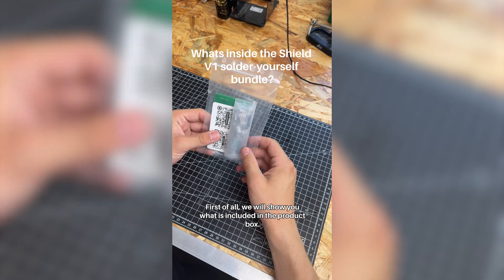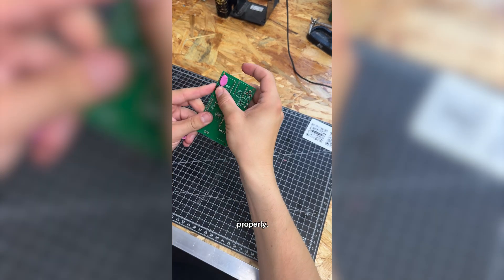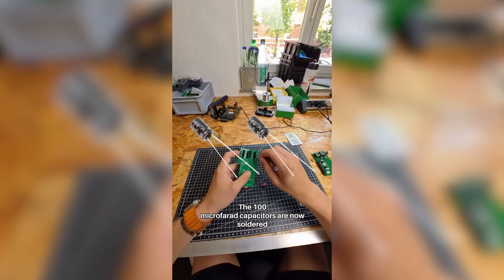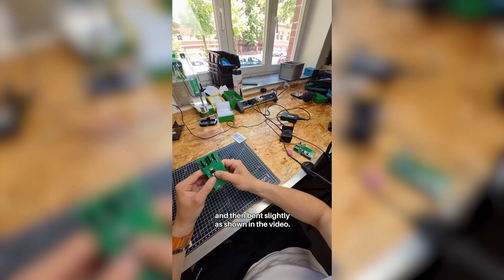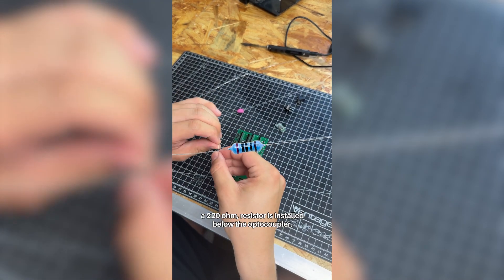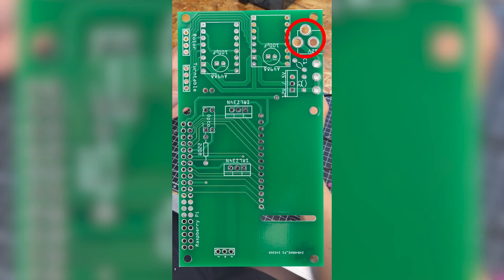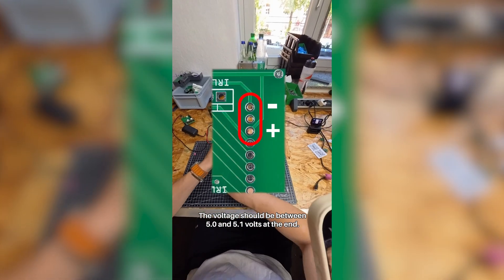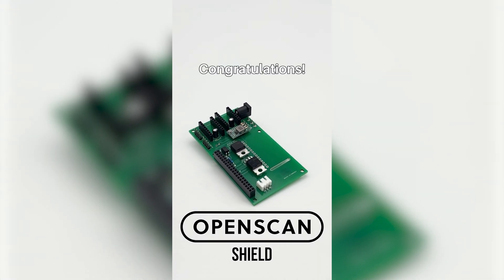[Tutorial] Soldering of the DIY OpenScan Pi Shield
A step-by-step tutorial on how to solder the Raspberry Pi shield, which is used in our 3D Scanners